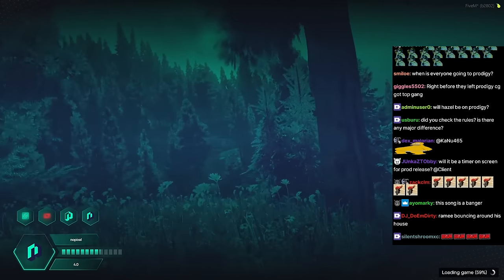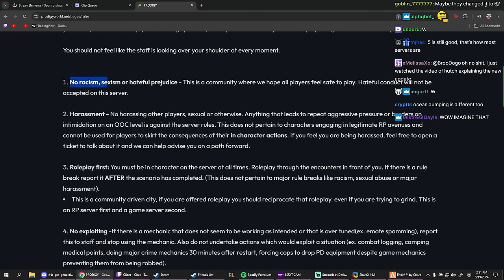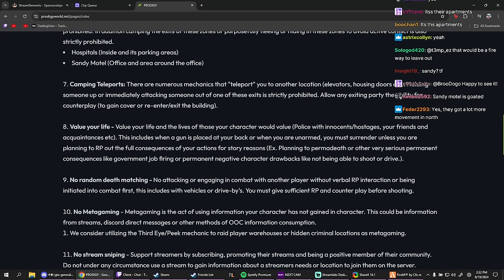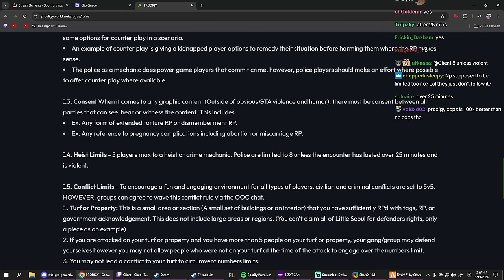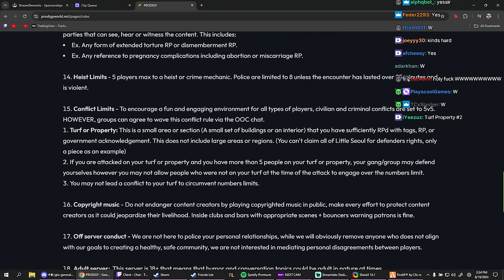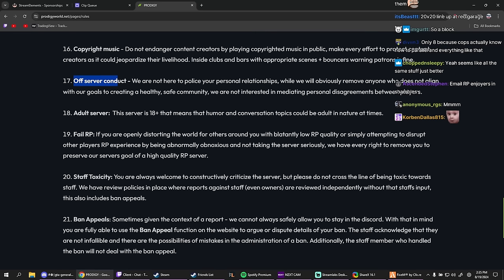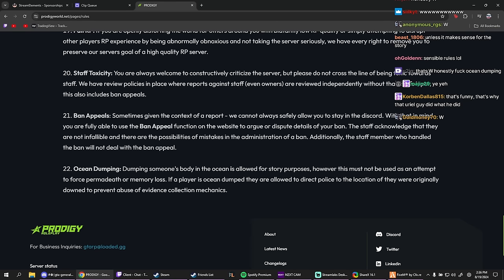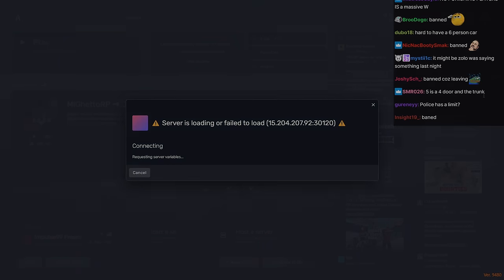Client Reads The Rules of Prodigy RP Server | GTA